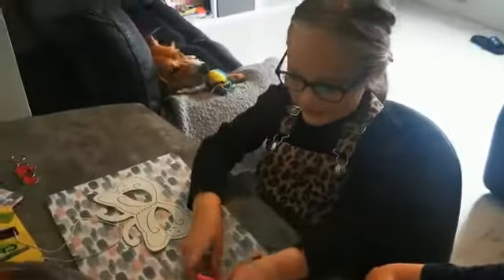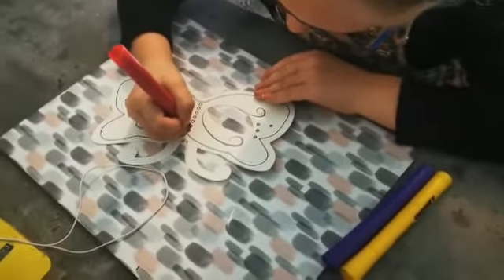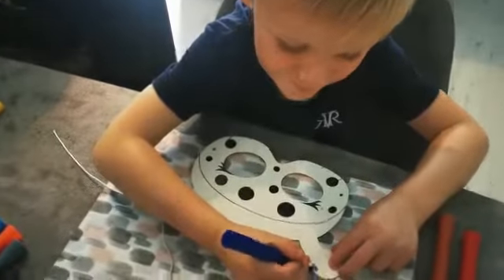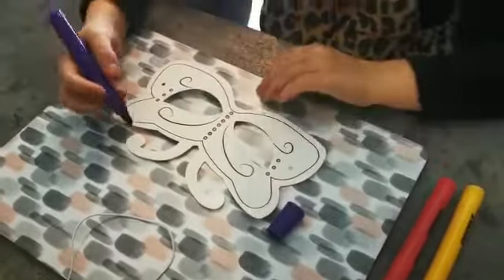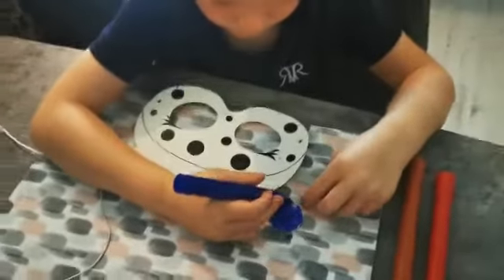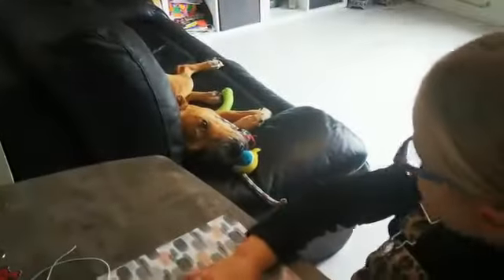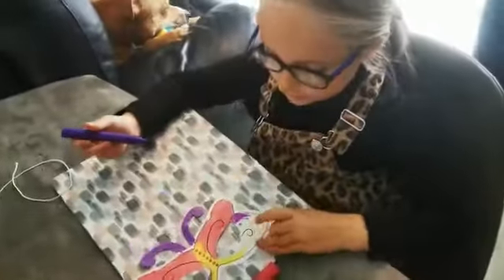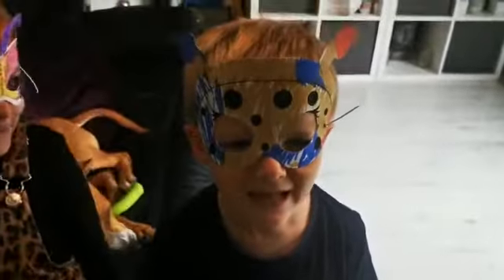Three Marker Challenge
I done the 3 marker challenge with my little brother Jake.